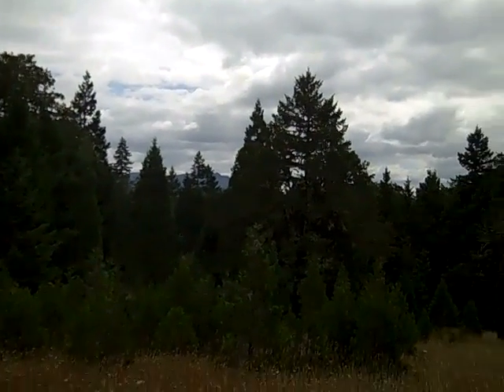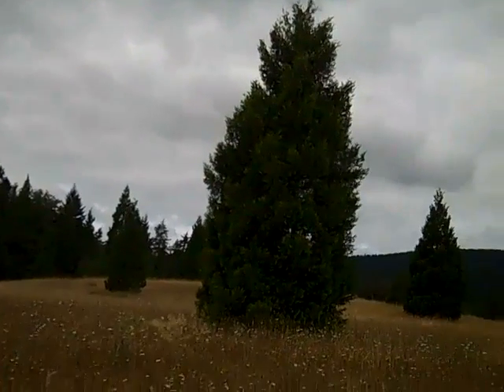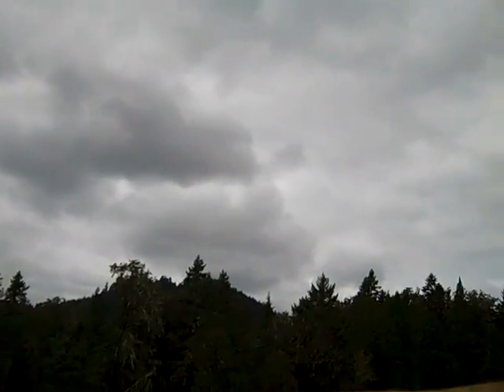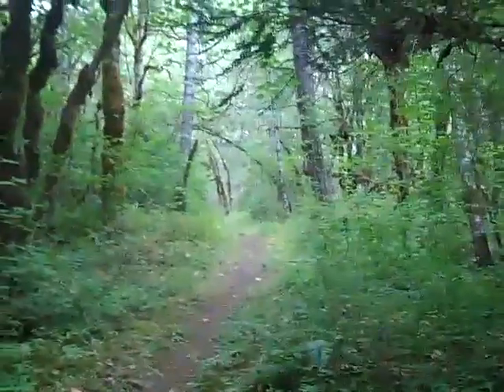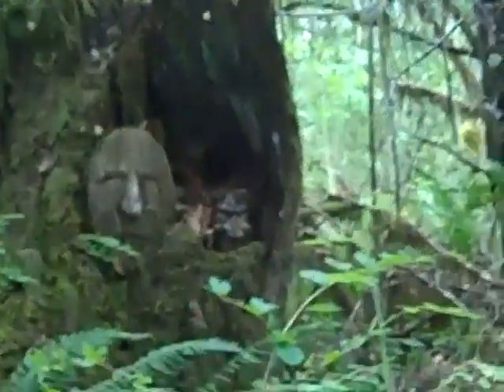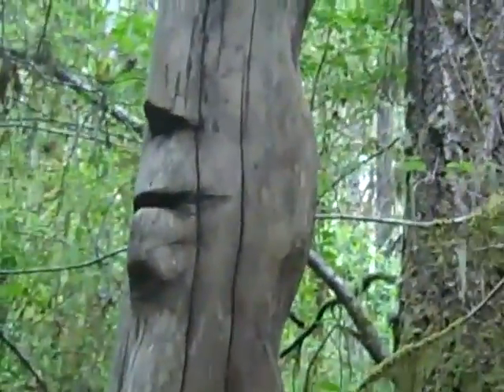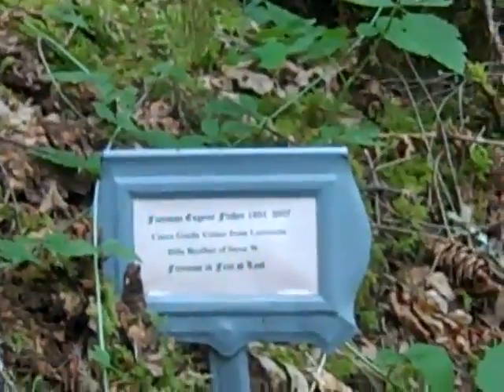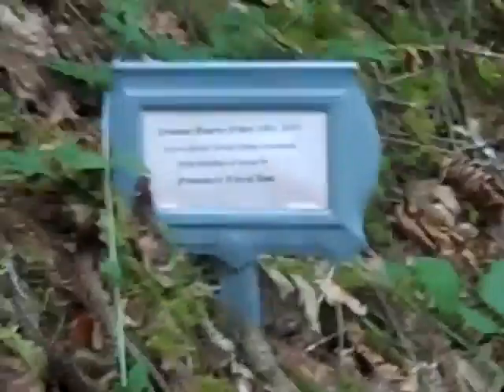Gene Fisher Ashes Cerro Gordo Oregon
Gene Fisher of Shreveport Louisiana's ashes were scattered on Cerro Gordo Mt. in Oregon. I filmed this video with my friend, Fred Ure who made the sculptures you see.